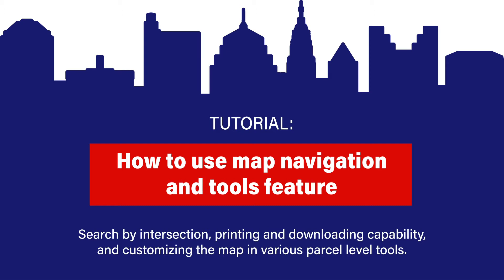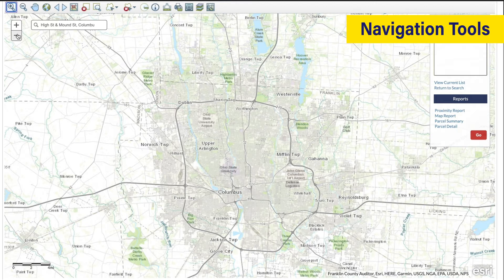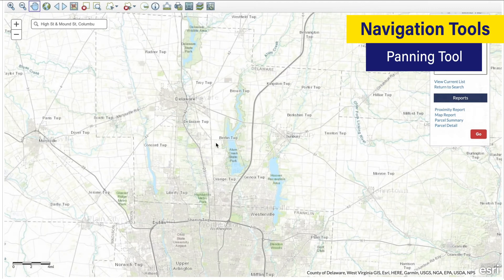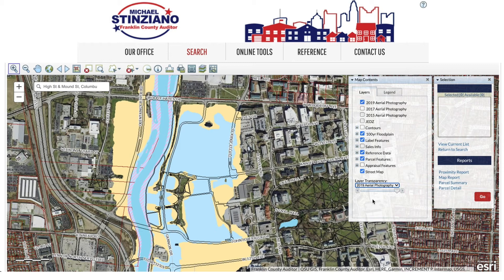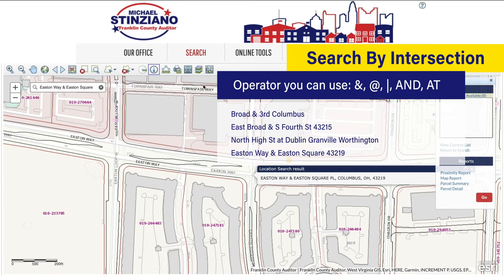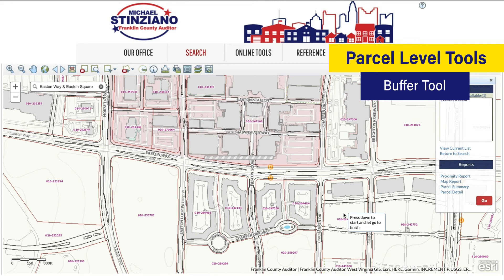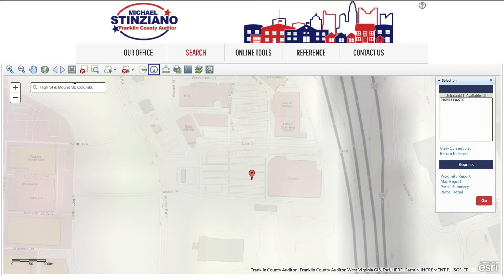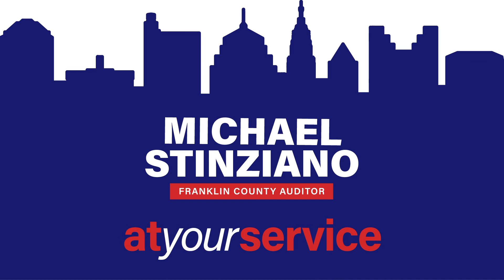Tutorial - Map Search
Did you know Franklin County residents have access to a customizable GIS map feature with state-of-the-art digital tools for searching properties? In this video, we'll show you around the Map Search so you can start exploring for yourself.

Features covered: search by intersection, printing and downloading capabilities, and how to use various parcel-level tools to customize your map.